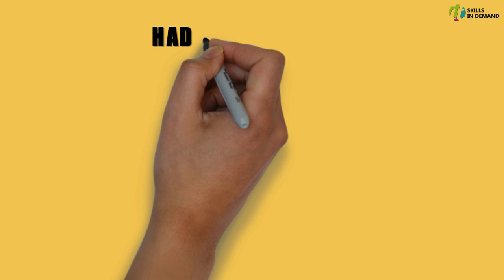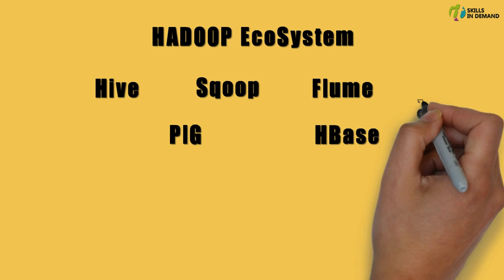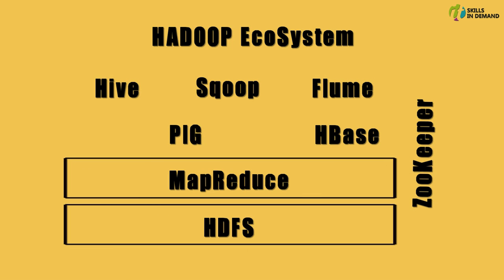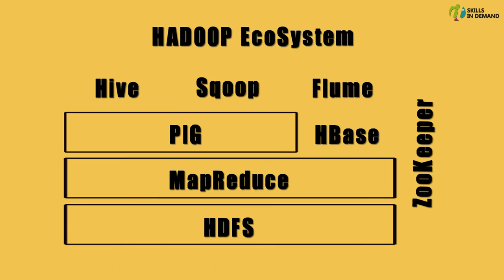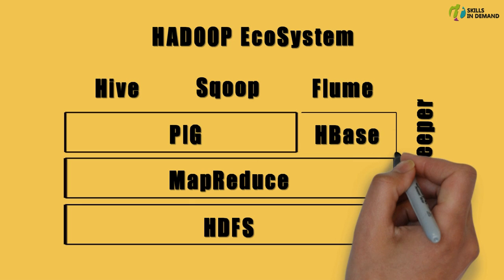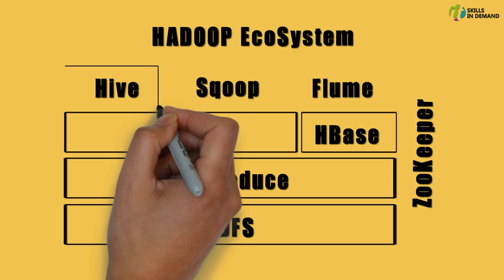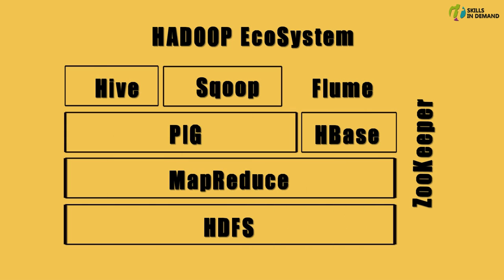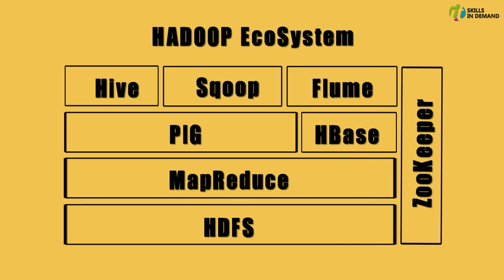Understanding Hadoop EcoSystem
Understanding Hadoop EcoSystem (2018)

What is Hadoop EcoSystem | HDFS | MapReduce | HBase | Pig | Hive | Sqoop | Flume | ZooKeeper

In this session, let us try to explore the Hadoop EcoSystem.

The success of Hadoop Framework, has led to the development of an array of software's.

Hadoop along with these, set of related software's makes up the Hadoop EcoSystem.

The main purpose of these software's is to enhance the functionality and increase the efficiency of Hadoop Framework.

The Hadoop EcoSystem Comprises of Apache PIG, Apache HBase, Apache Hive, Apache Sqoop, Apache Flume and Apache Zookeeper, along with the Hadoop Distributed File System and MapReduce.
We all know the functionality provided by the Hadoop Distributed File System and the MapReduce framework.

Now, let us try to explore the functionality offered by, rest of these software's.
Let us begin with Apache Pig.

Apache Pig is a scripting language, used to write, data analysis programs for large datasets that are present within the Hadoop Cluster.
This scripting language is called as Pig Latin.

Apache HBase is a column oriented database, that allows reading and writing of data onto the HDFS on a real-time basis.

Apache Hive is a SQL like language, which allows querying of data from HDFS. The SQL version of Hive is called as HiveQL.

Apache Sqoop is an application, used to transfer the data to or from Hadoop to any Relational Database Management System.

Apache Flume is an application, that allows to move streaming data into a Hadoop Cluster. A good example for streaming data would be, that data that is being written to the log files.

And finally the Apache Zookeeper, takes care of all the co-ordination required among these software's to function properly.
This concludes our discussion on the topic "Hadoop EcoSystem".

to access the complete course.